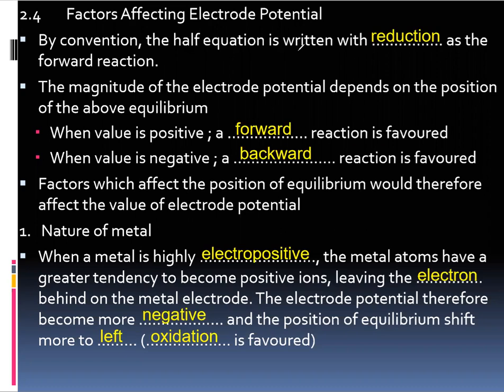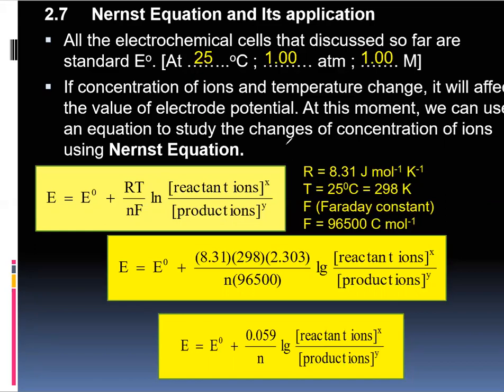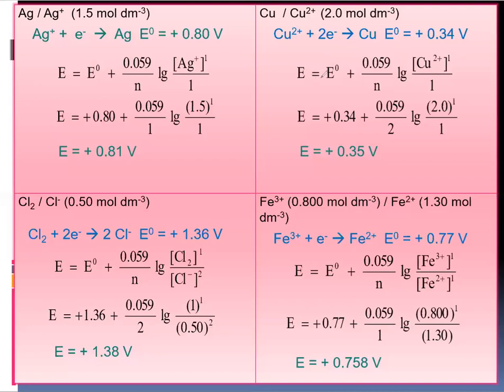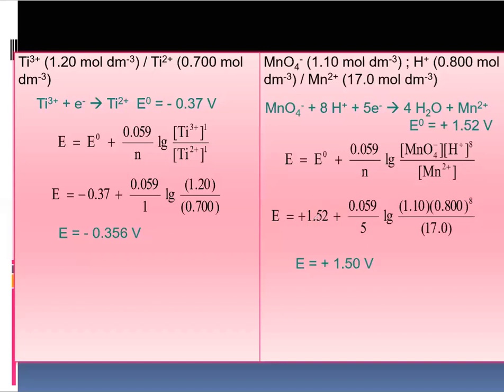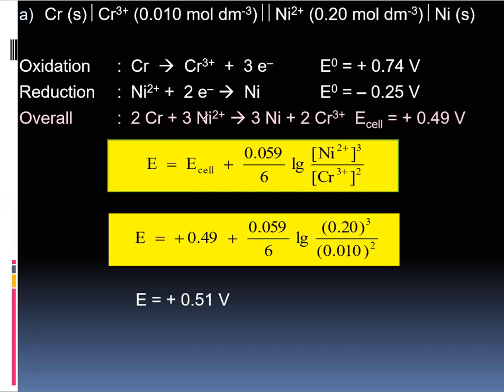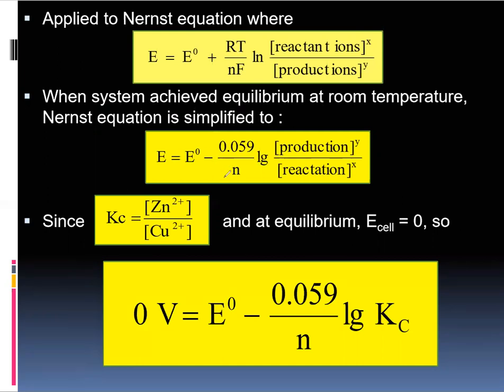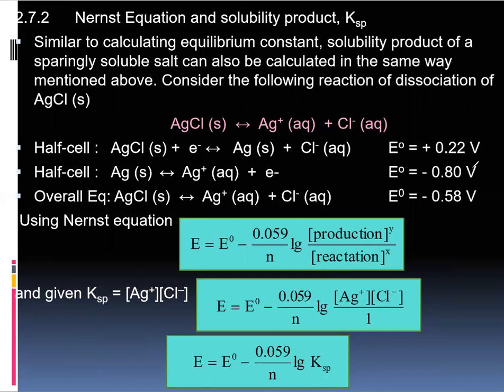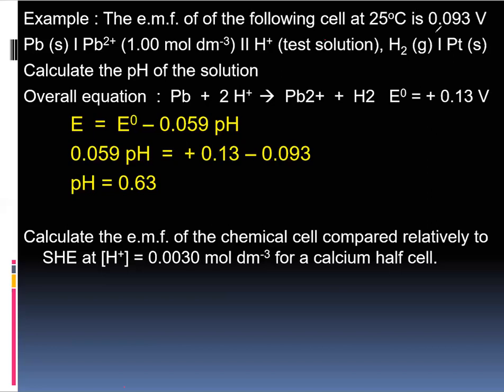CHM 312 Electrochemistry NERNST EQUATION